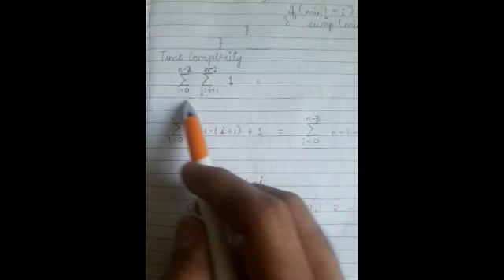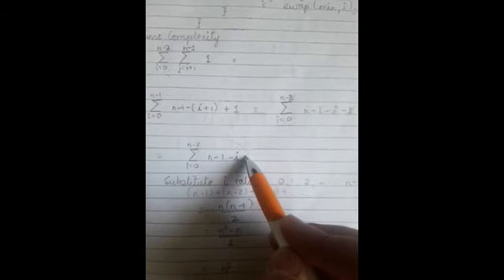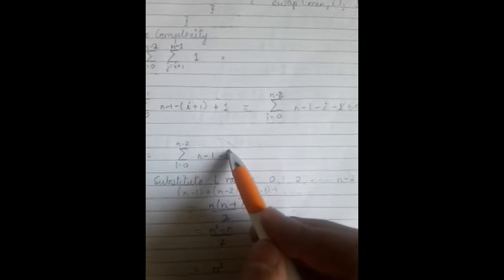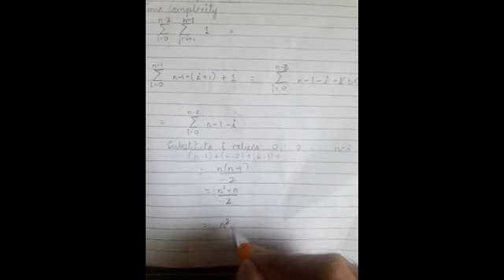BRUTE FORCE ALGORITHM Prof H S Mogare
Brute Force Algorithm
Selection sort
Bubble sort